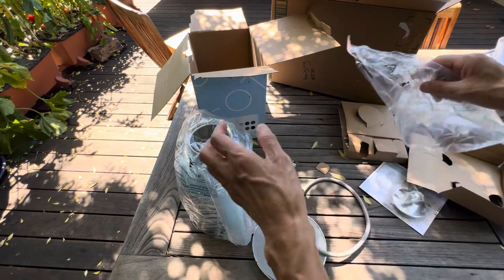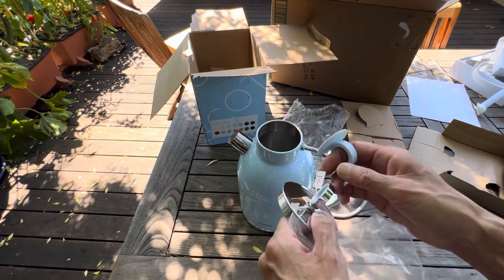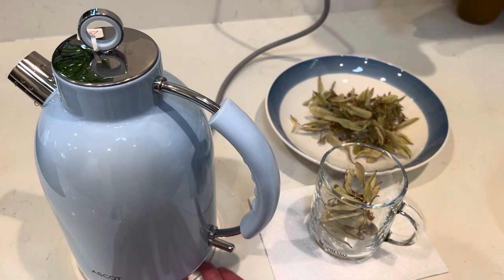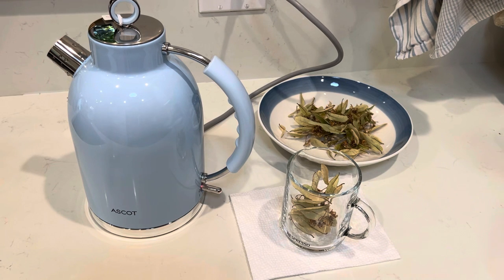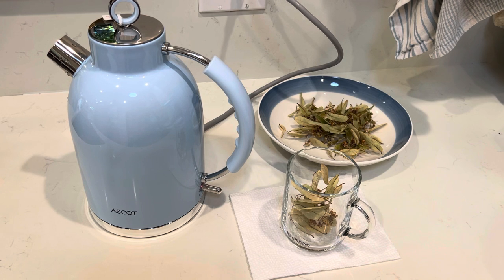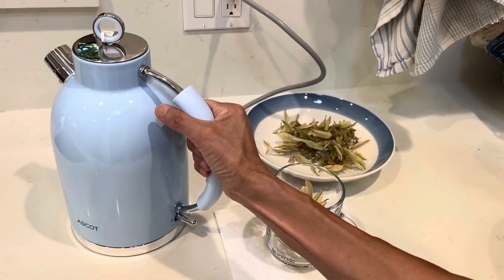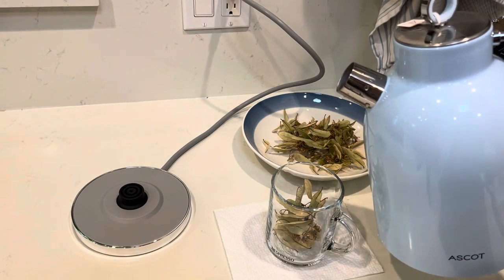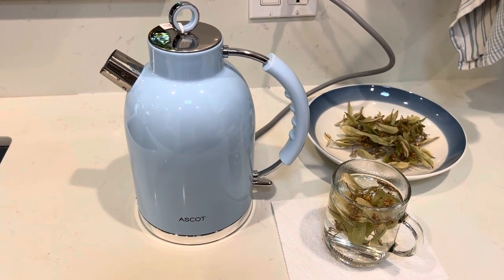Winner unboxing - Best Ascot Retro Electric Kettle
Ascot Retro Electric Kettle